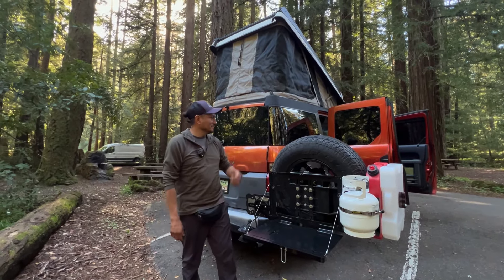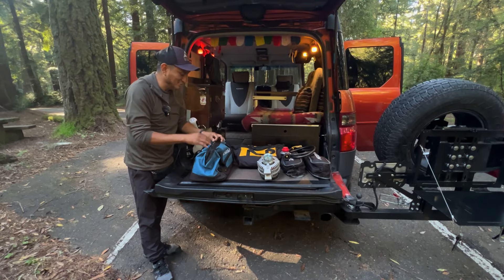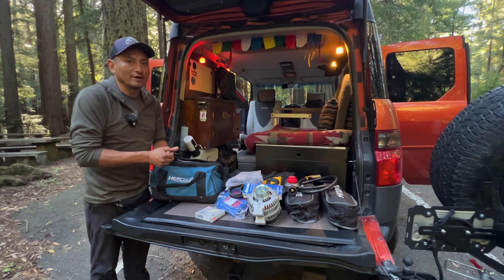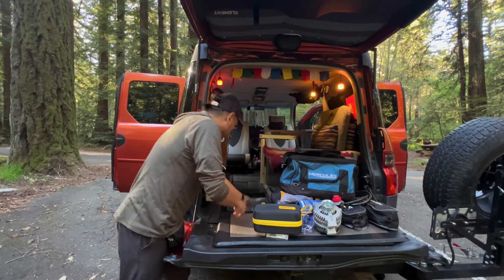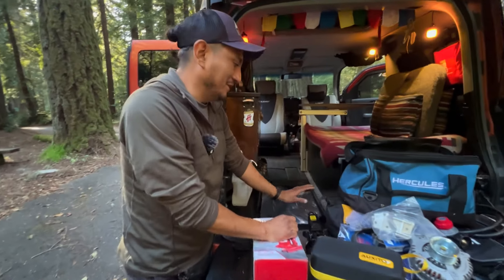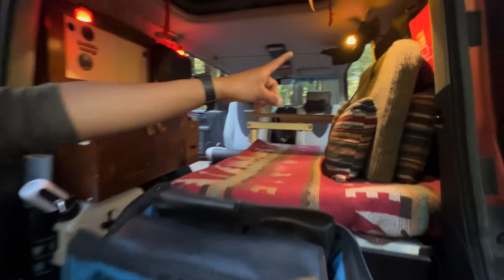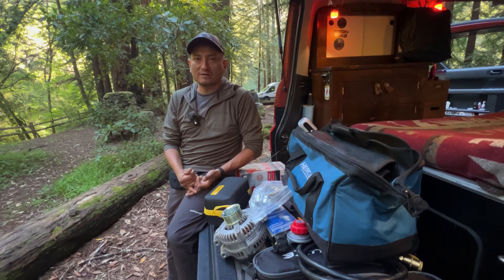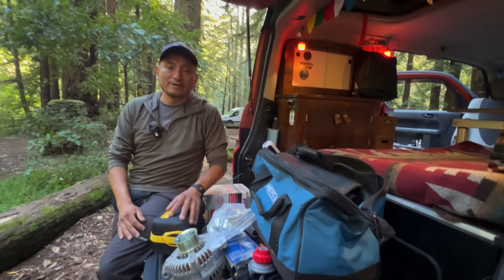My Safety Gear & Plan When Traveling a Cross Country Trip in my Honda Element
This are my Safety Tools:
I also added the scanner I bring which I forgot to add in the video:

OBD2 Scanner:

Jump Stater with air compressor:

Tire Repair Kit:

Car opening kit:

First Aid Kit:

Mechanic Tool kit:

Bottle Floor jack:

Full size Serpentine belt:

Serpentine Belt with out A/C: (Keep in mind this belt has 1 less rib but it will work just fine)

Carbon Monoxide Detector:

Denso Ignition coil:

Spark Plugs:

Vtec Solenoid:

Work & camping headlamp:

VIDEO TOUR OF MY HONDA ELEMENT:
Mechanic Builds tiny home on wheels - Living in my 250,000 miles Honda Element

Video filmed by @Str8OuttaMyElement